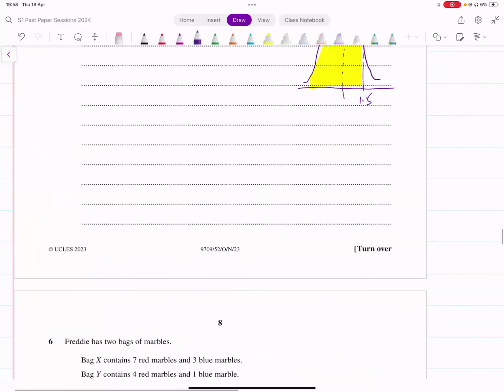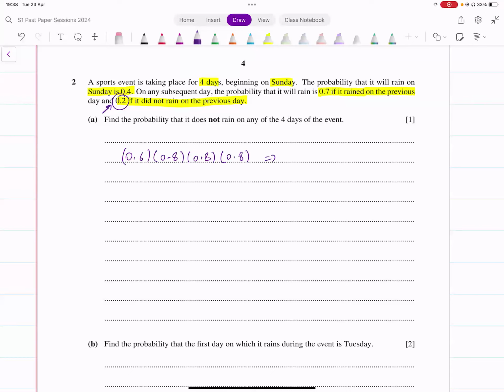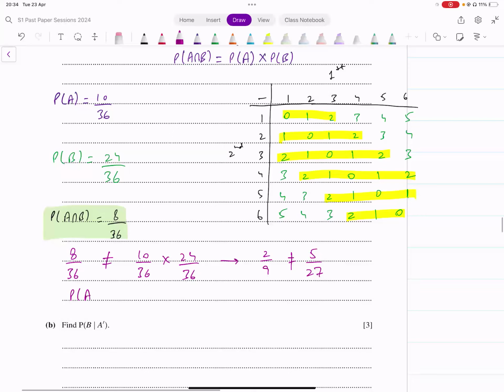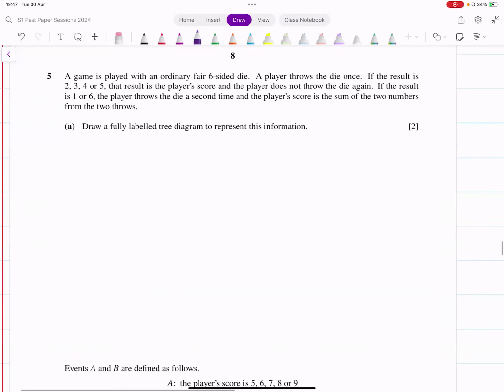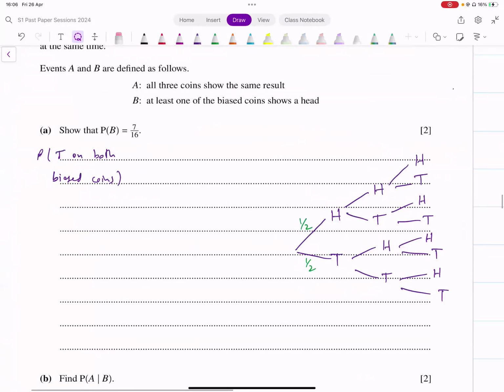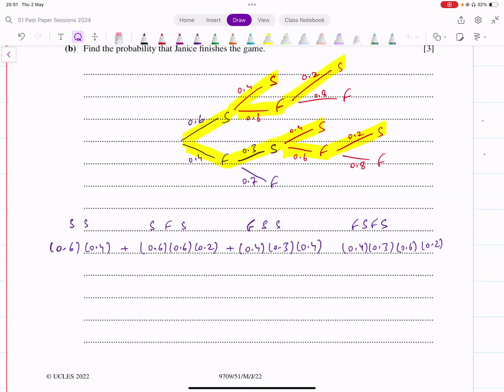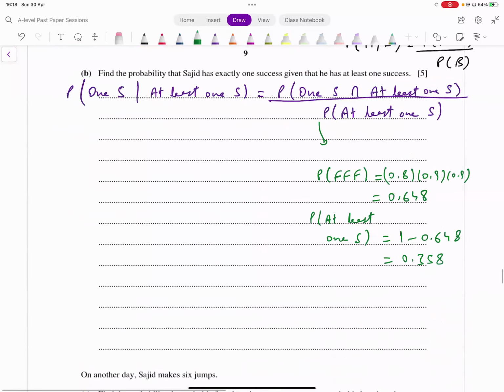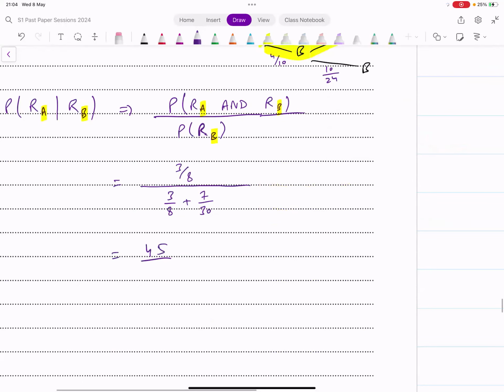Probability | Difficult Questions from Recent Past Papers | AS/A level Math S1